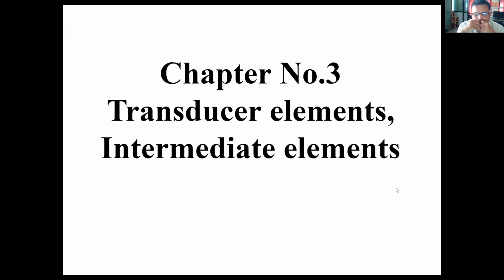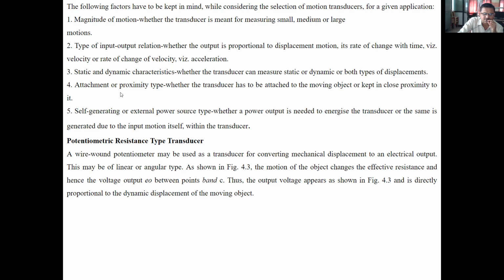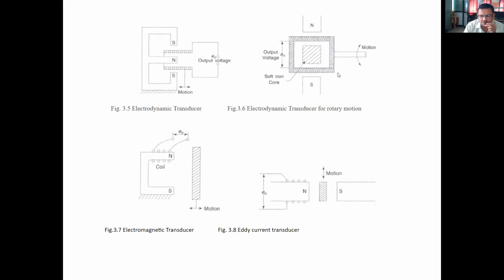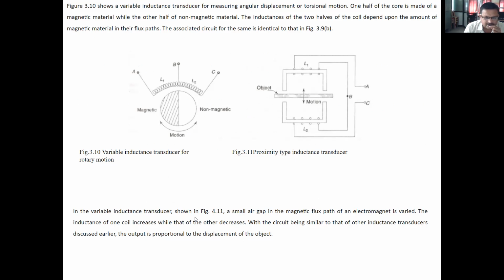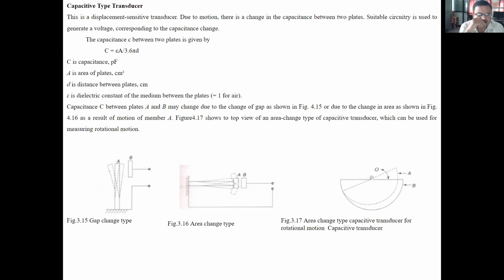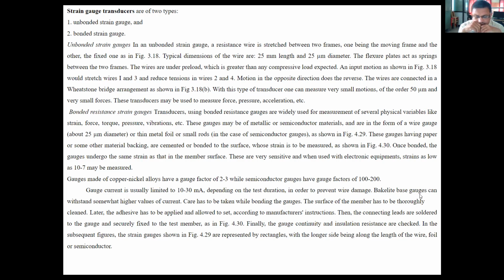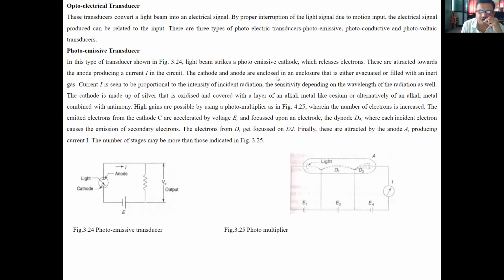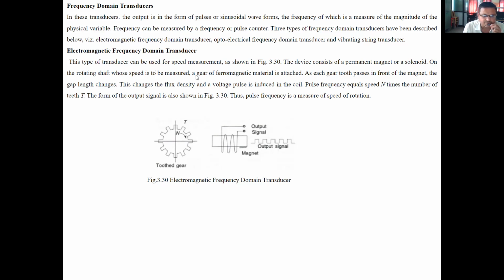Lecture 3: Transducer Elements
Electrodynamic, LVDT, Electromechanical, Digital Transducers